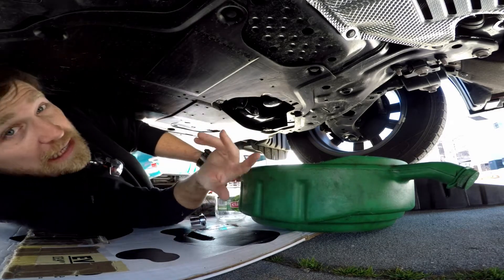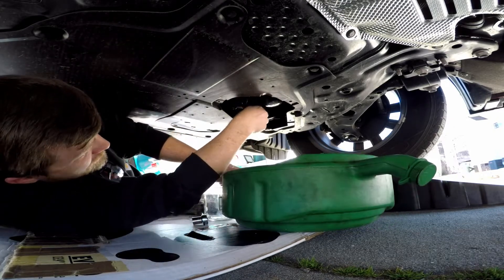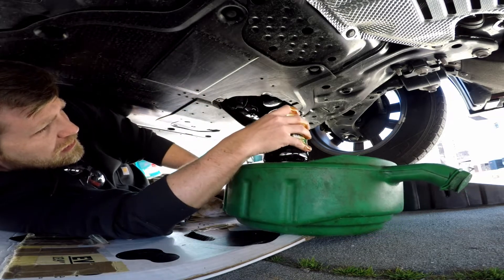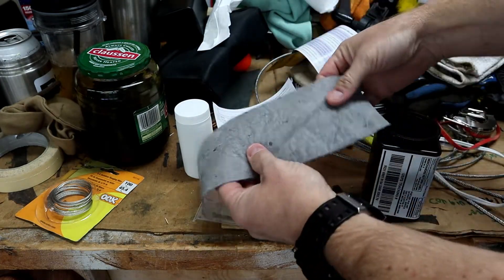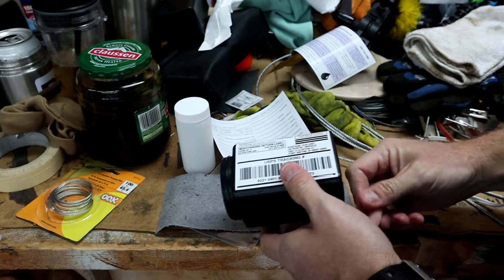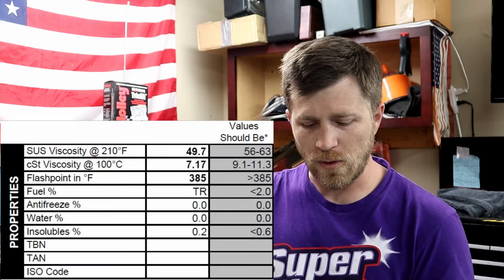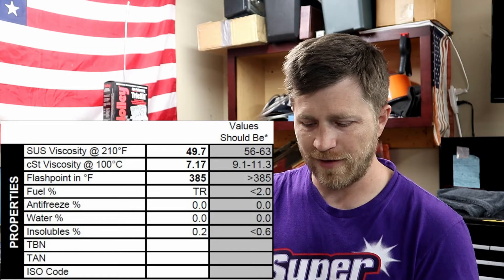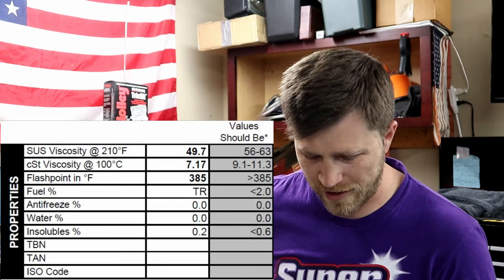METAL AND SILICONE IN MY OIL - 2020 Mazda CX9 Engine Oil Analysis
Hey Folks!  Welcome back to the channel.  I sent an engine oil sample from our 2020 Mazda CX9 for an analysis.  This was the very first oil change on the 2.5L Turbo engine which had about 5,670 miles.

COMPLETE GUIDE - 2020 Mazda CX 9 Oil & Filter Change

Valvoline Advanced Full Synthetic SAE 5W-30
Mobile 1 M1-108A Oil Filter
Oil Filter Wrench
Trim Removal Tool